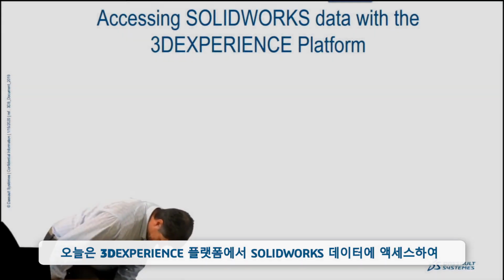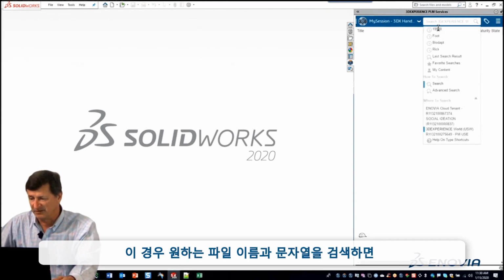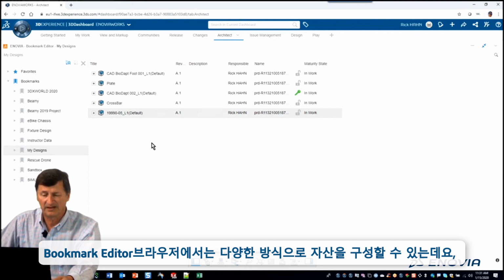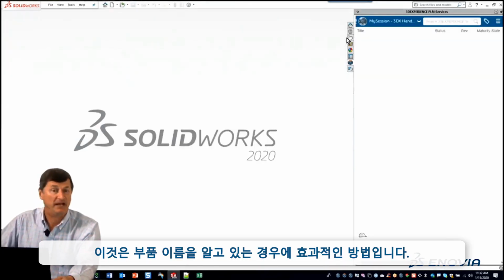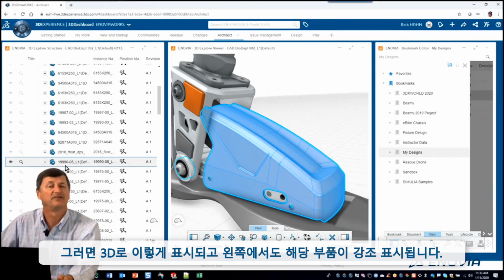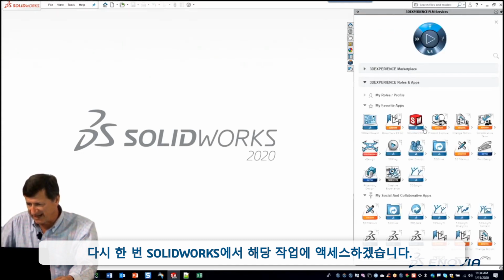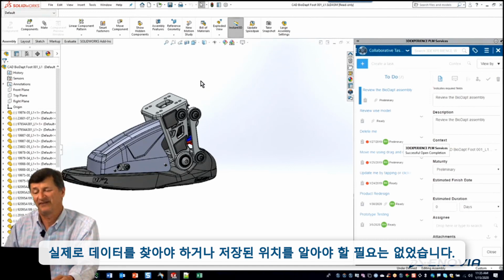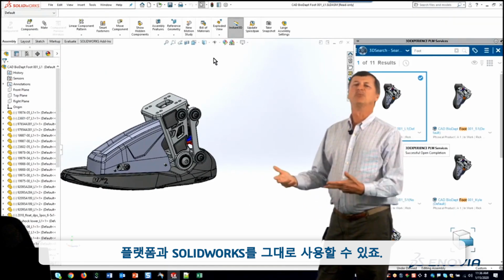3DEXPERIENCE Works 튜토리얼 (18) - 클라우드와 솔리드웍스 데이터 연계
솔리드웍스 데이터를 클라우드에 연계하면 어떻게 작업할 수 있을까요?

클라우드에서 솔리드웍스 데이터에 바로 접근할 수 있기 때문에 바로 수정과 편집 작업이 가능한데요! 오늘의 영상에서는 솔리드웍스의 데이터 편집 뿐만 아니라 프로젝트 관리 기능까지 설명해 드리겠습니다!✨✨